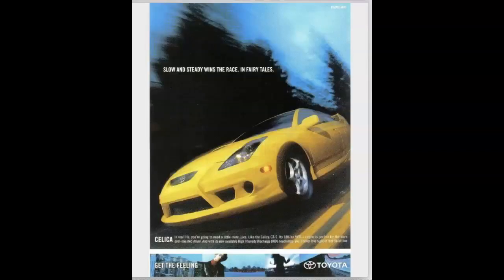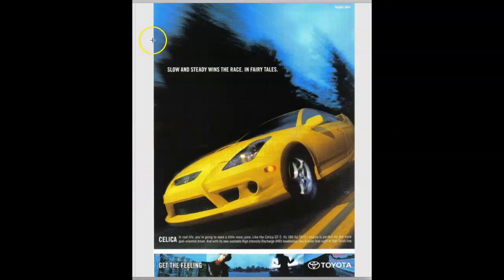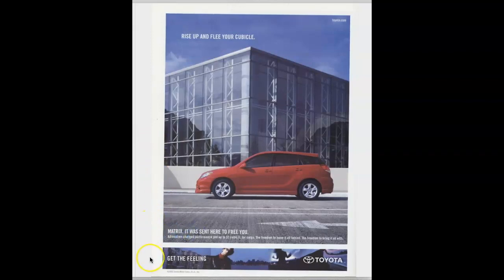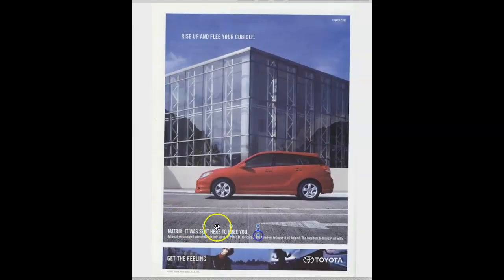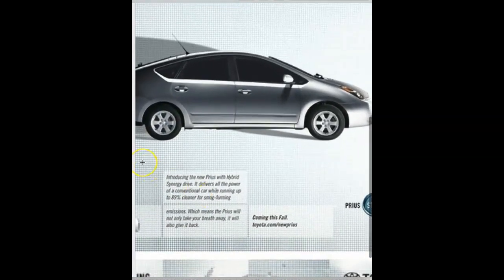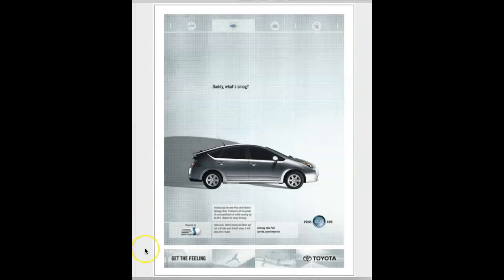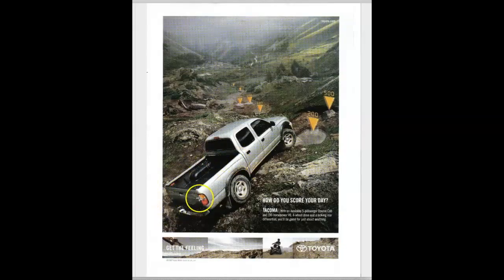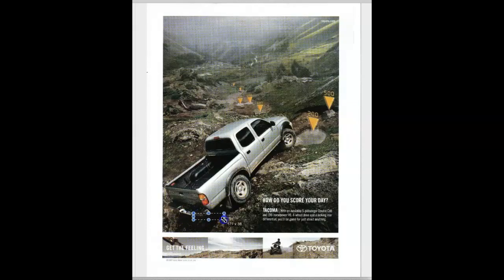CI - Section One, Video Lecture Six: Sample Ads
Taking a look at some sample practice ads to kick things off